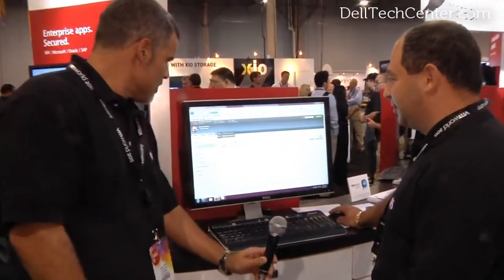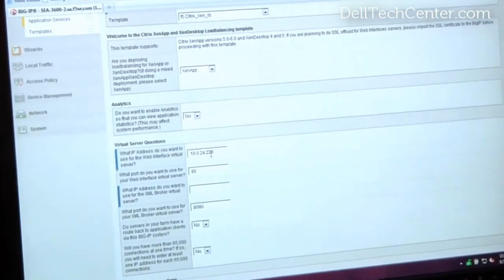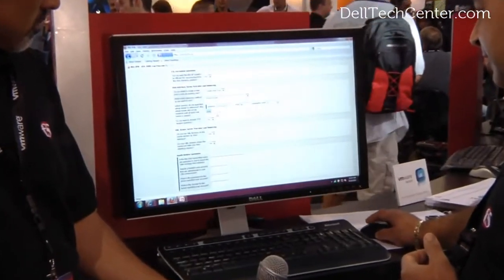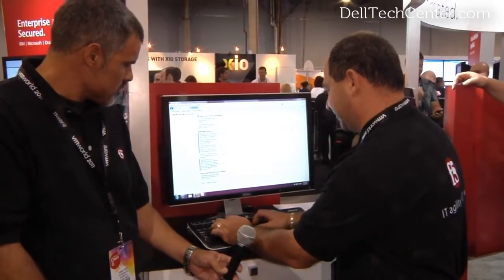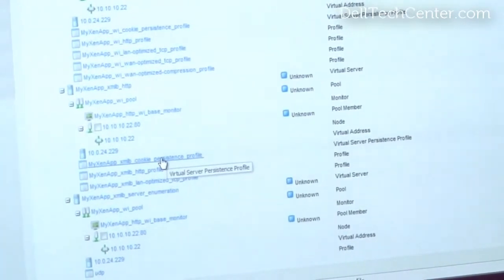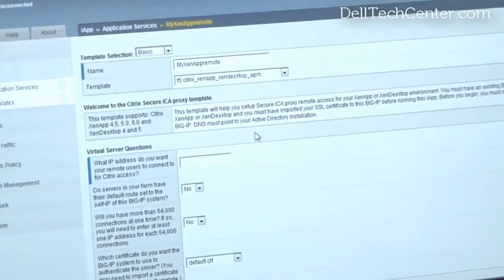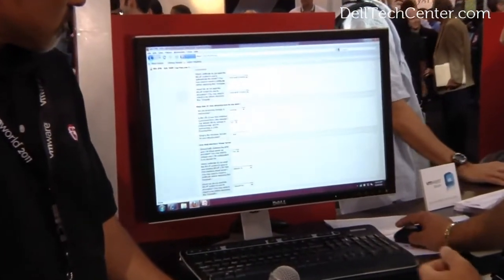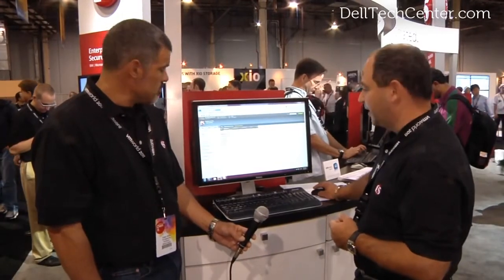VMworld 2011: F5 iApps for Citrix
The bonus VMworld2011 video - like the special features of a DVD! This was shot by our good friends at Dell and originally posted to the Dell TechCenter home page and Dell TechCenter YouTube channel. Peter Silva interviews F5 Solution Architect, Michael Koyfman who gives a demo of the F5 BIG-IP v11 iApp Template for Citrix load balancing and remote access.  Special thanks to Jeffrey Sullivan, Dell TechCenter Community Manager and Lee Burnette, Social Media & Community Technologist for Dell TechCenter.